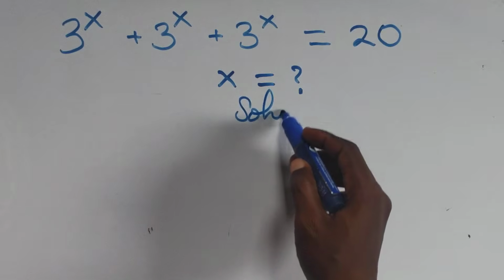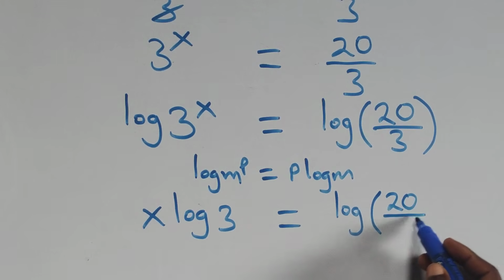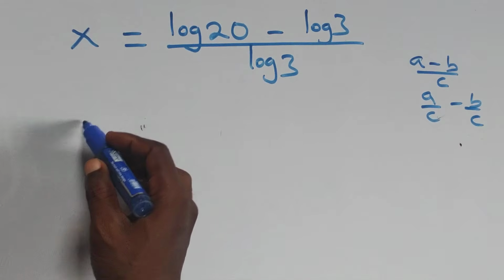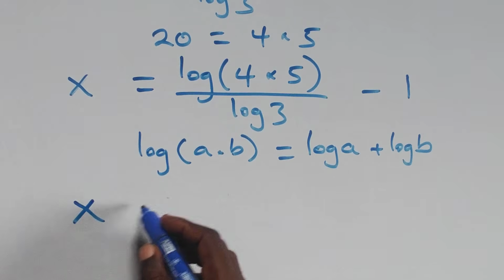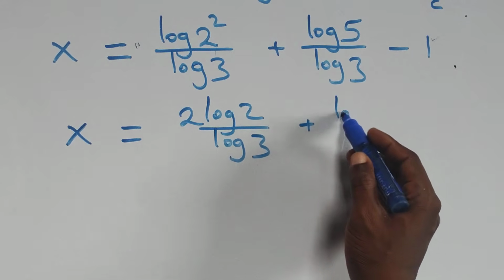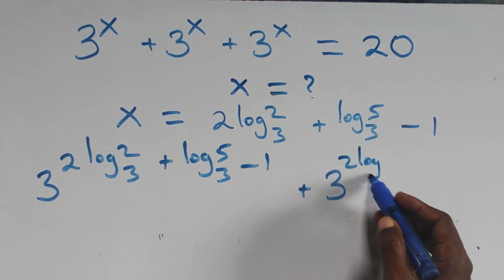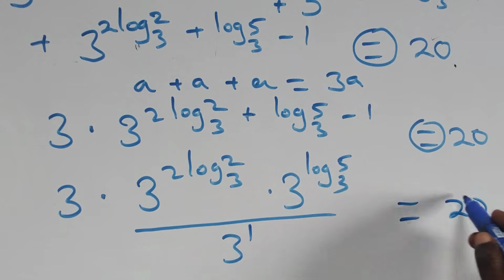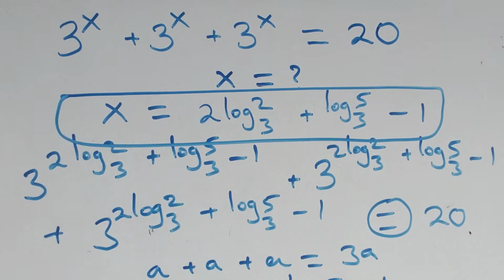A Viral Exponent Simplification Solution | Find the value of x